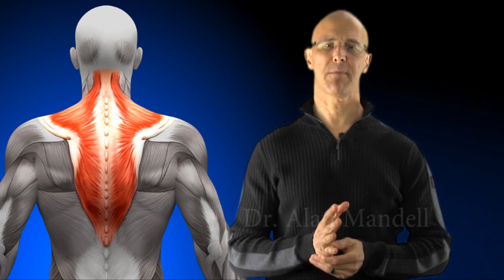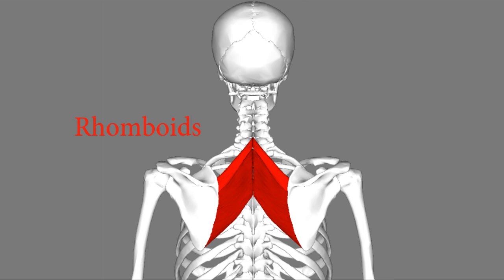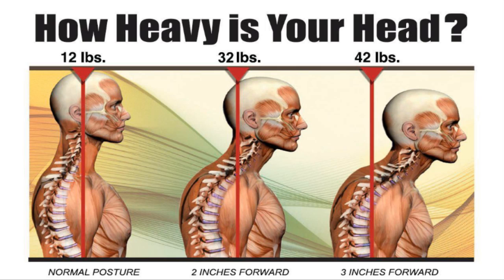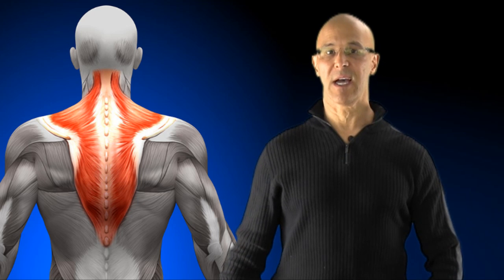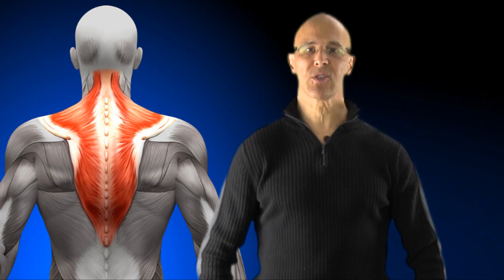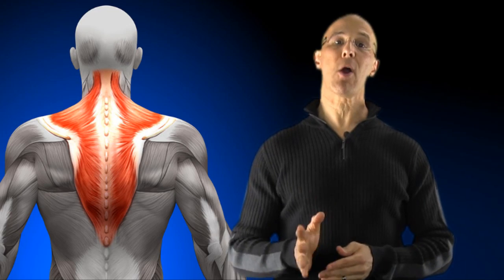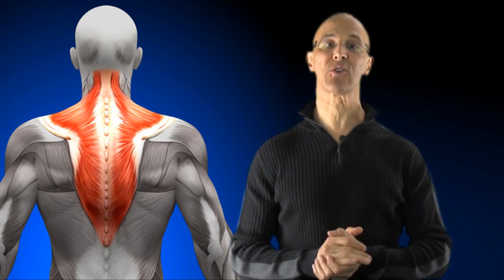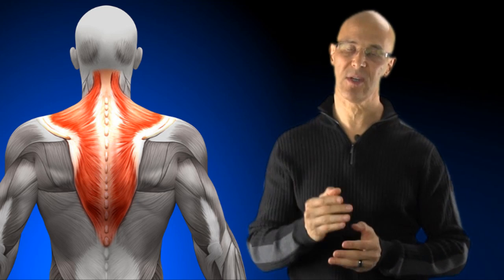The Trapezius (Trap) Muscle...The Major Effects of Forward Head Posture - Dr Mandell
Forward head posture plays an enormous role weakening the trapezius muscles that surround the neck and mid back region.  This imbalance leads to degenerative joint disease (osteoarthritis), disc herniations, and pinched nerves.  Chronic myofascial changes and referred pain to other areas are common.